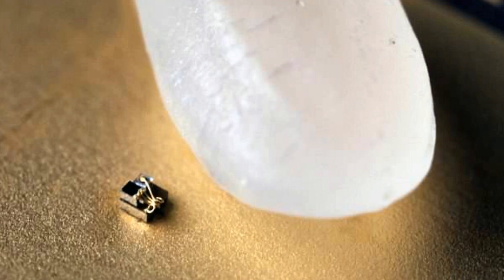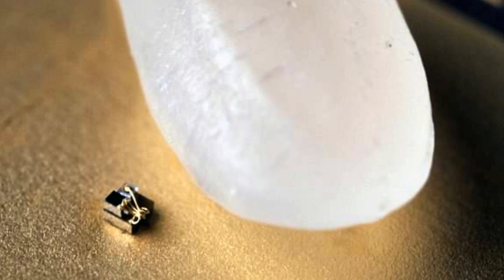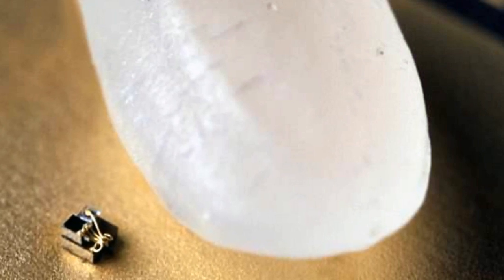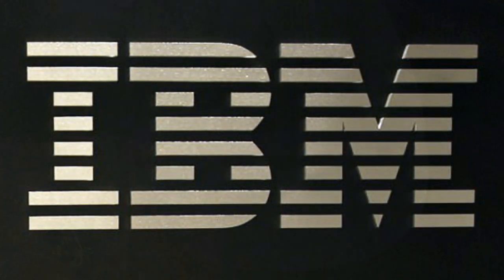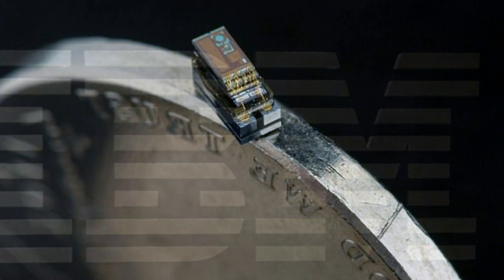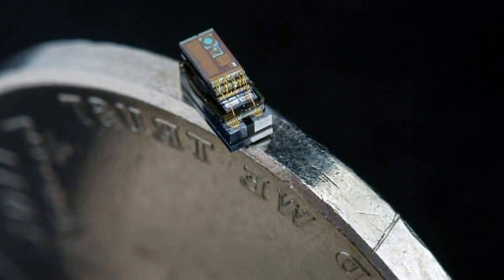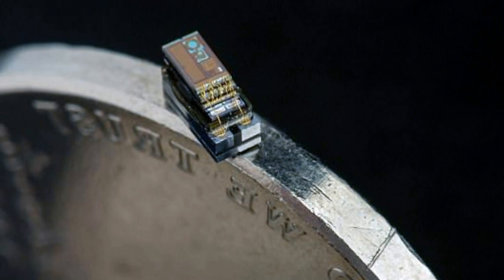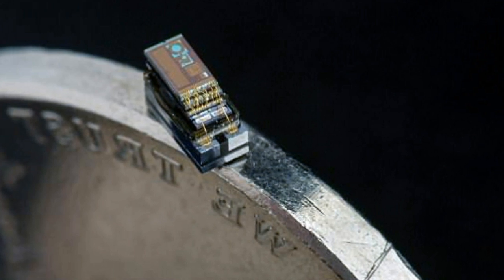The world's smallest computer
The University of Michigan has bested IBM in tiny computing by producing the world's smallest computer that is just 0.3mm long.
Researchers created a 'microdevice' that is completely dwarfed by a grain of rice.
However, both IBM and the university are not sure if their devices actually qualify as a computer, because they lose all programming and dating once power is turned off.